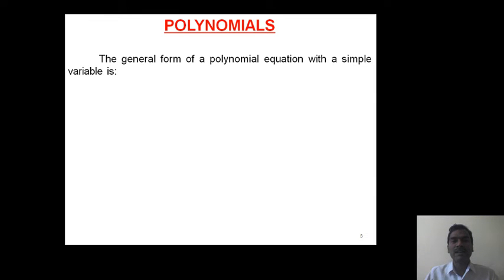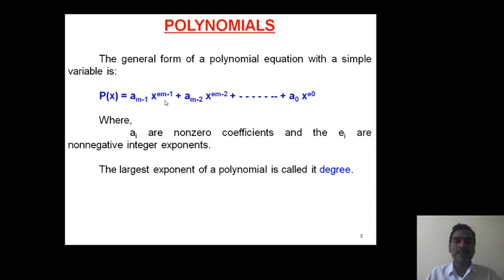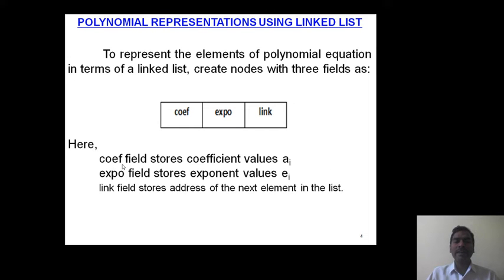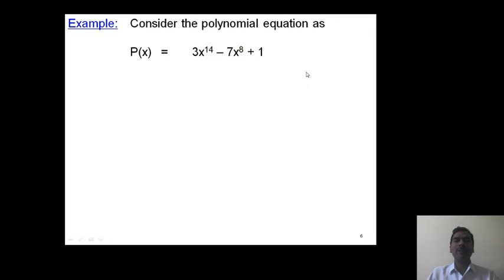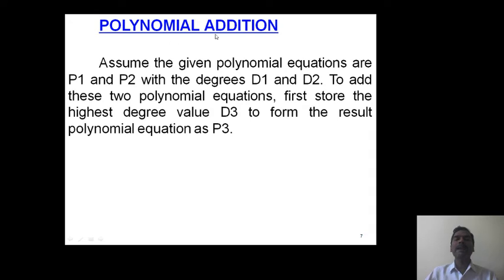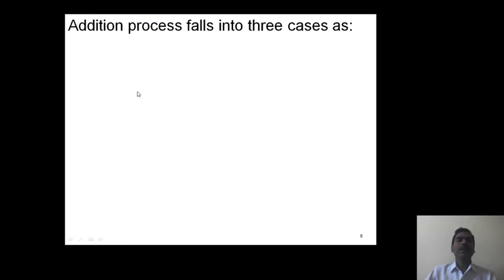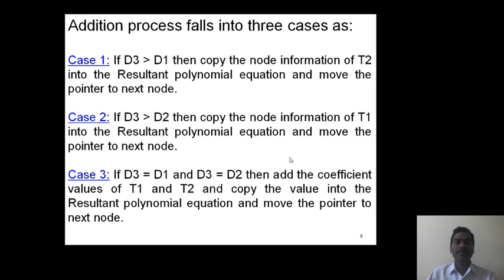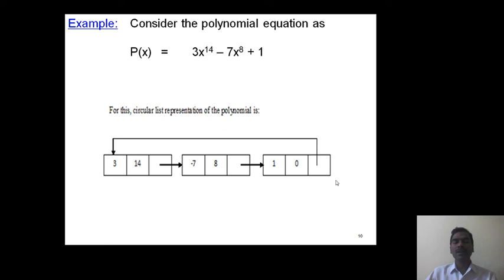ADS - 4.1: Polynomial Equation - Linked Representations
Polynomial Equation  -  Linked Representations